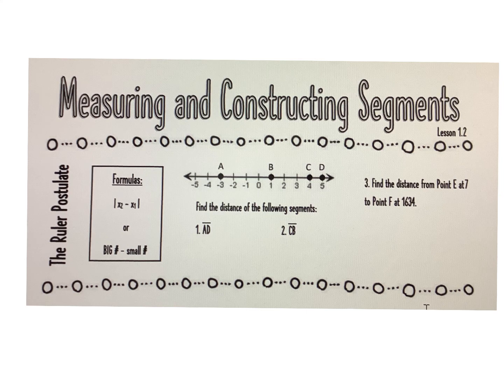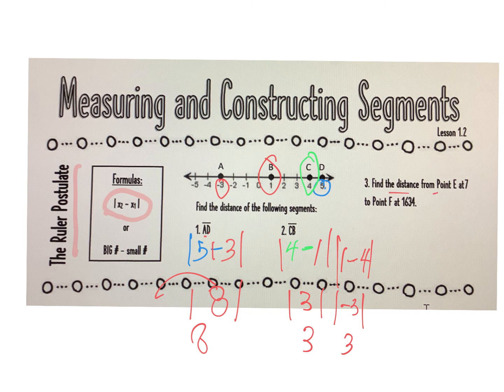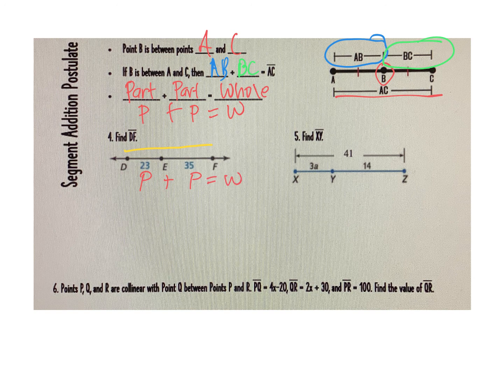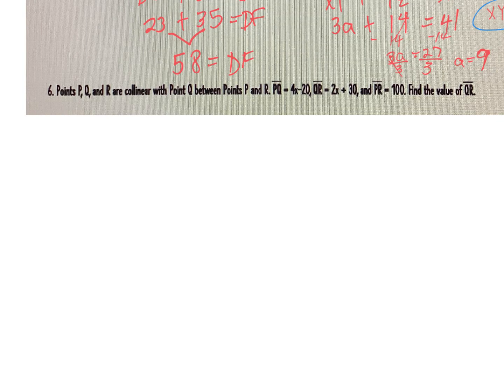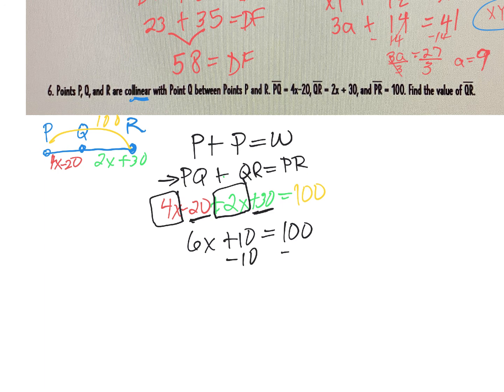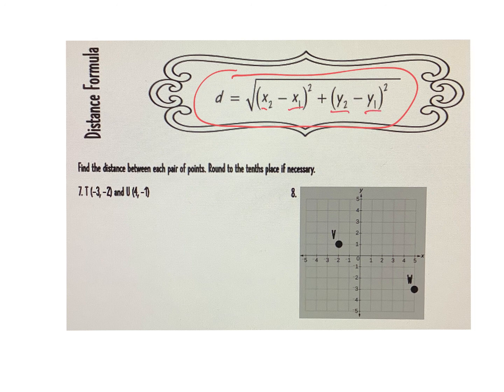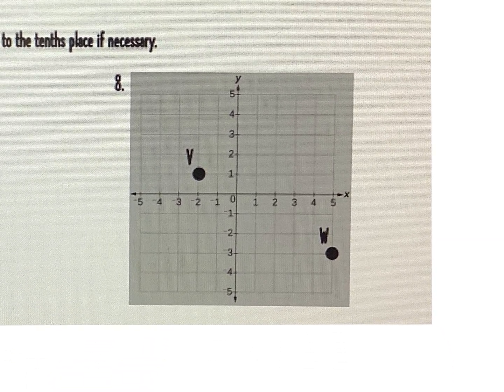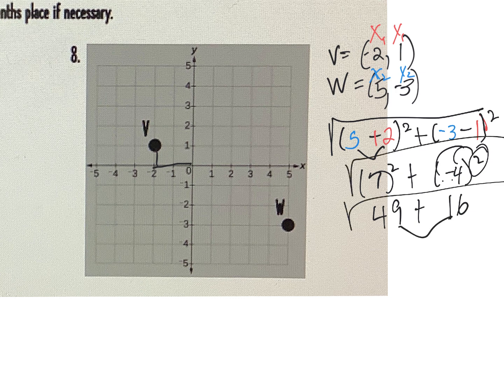Lesson 1.2: Measuring and Constructing Segments